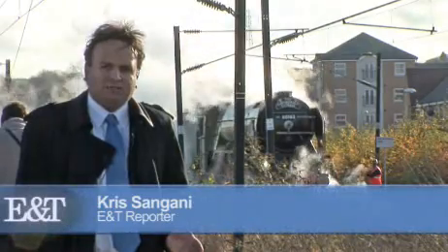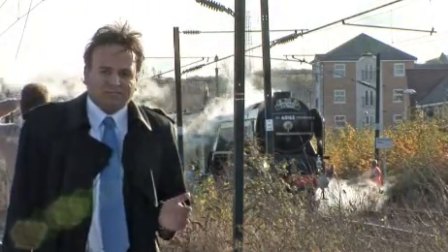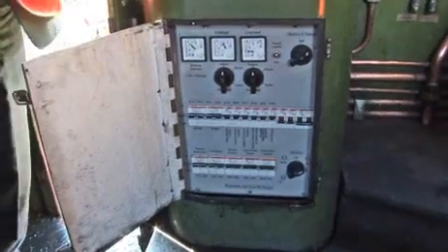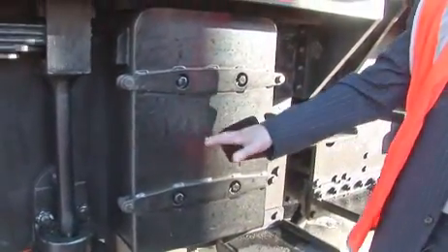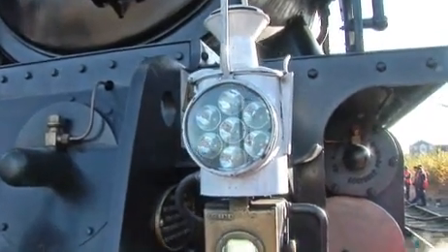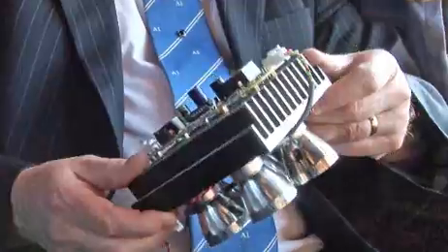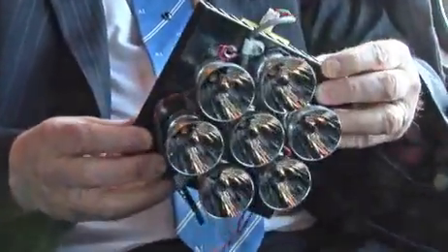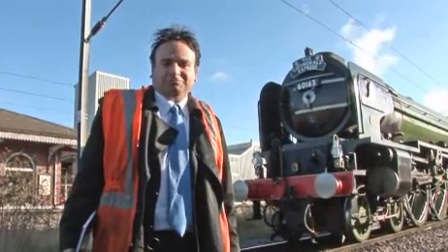The A1 Tornado steam engine: riding the rails with the A1 Trust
Is Steam the past or the future? Kris Sangani hops on the footplate of the A1 Tornado which has been built from the original 50 year old designs and speaks to A1 Trust engineer Rob Morland about his lifelong passion.